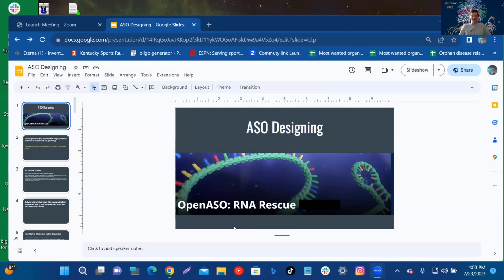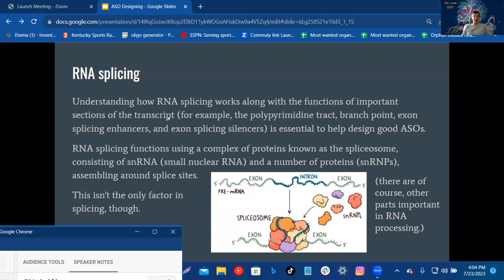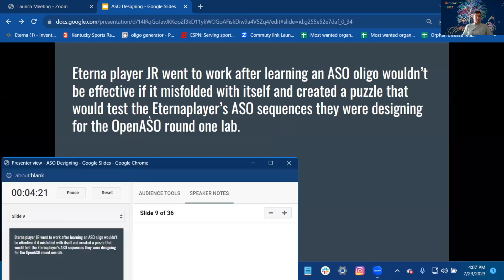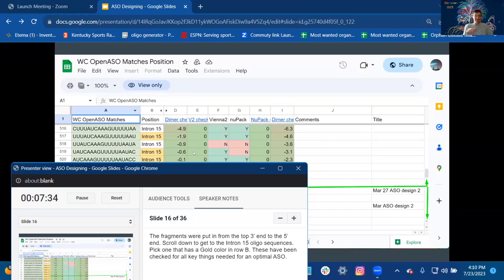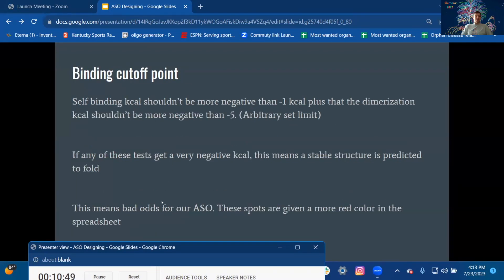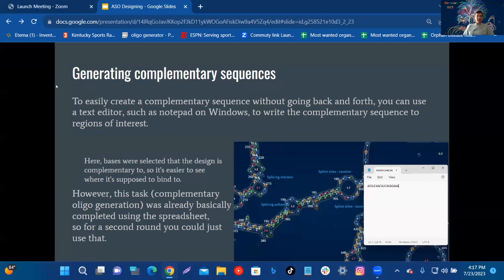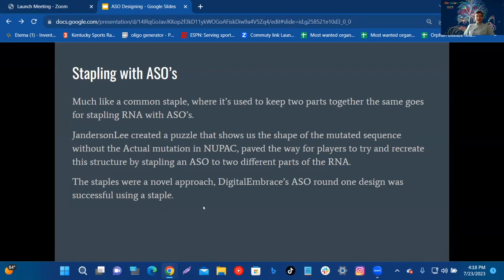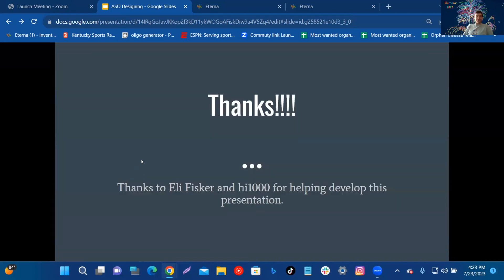ASO Designing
Presentation from eternacon 2023

Eterna player Astromon discusses ASO designing methods and spreadsheets/tools to help in the process.